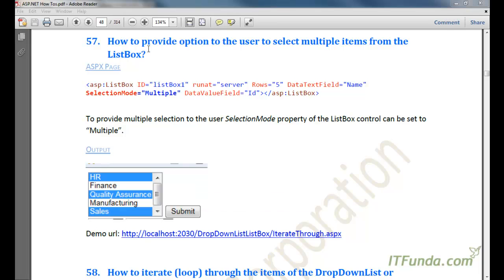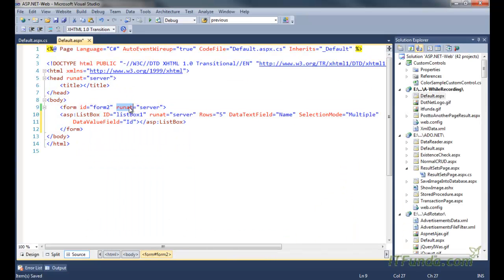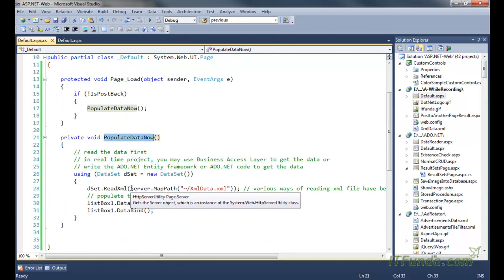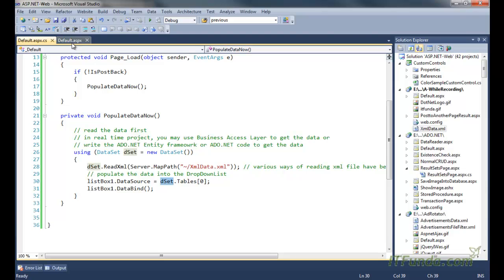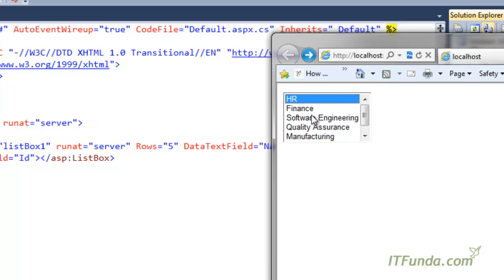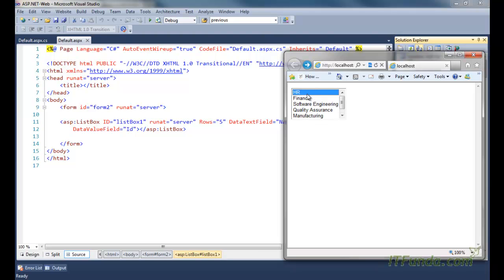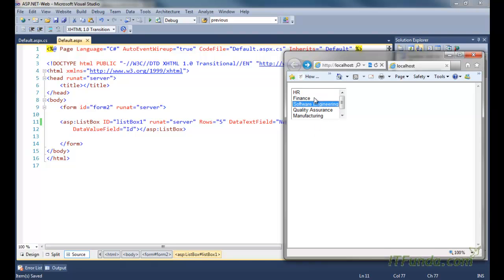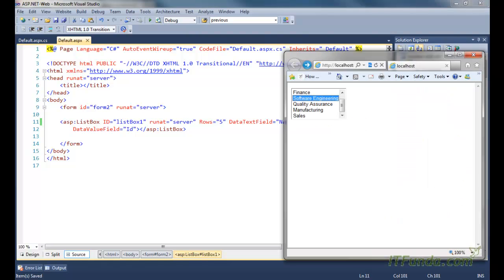How to specify the number of items to appear in the ListBox?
How to retrieve the selected value & text of the DropDownList/ListBox
item?
How to provide option to the user to select multiple items from the
ListBox?
How to iterate (loop) through the items of the DropDownList or ListBox
and find the selected item(s)?
How to auto select an item from the DropDownList?
How to avoid appending the new items in the DropDownList or ListBox
on top of the existing items?